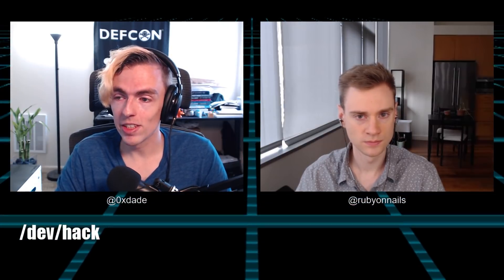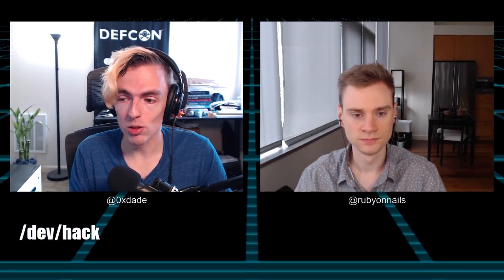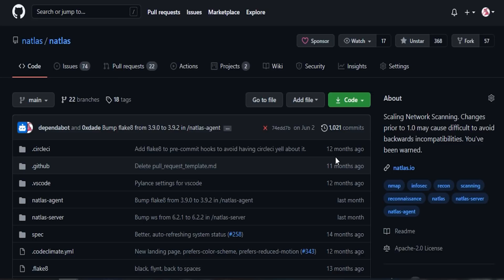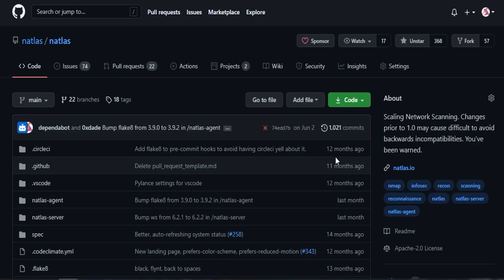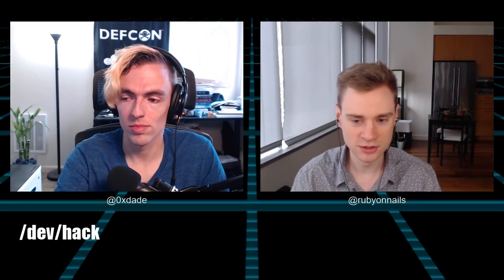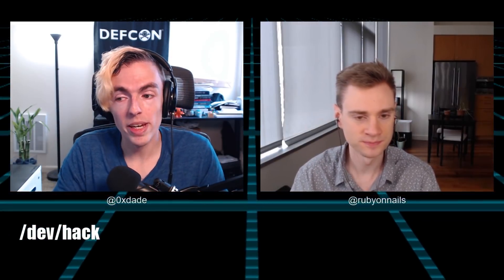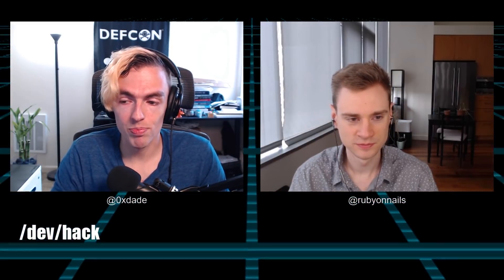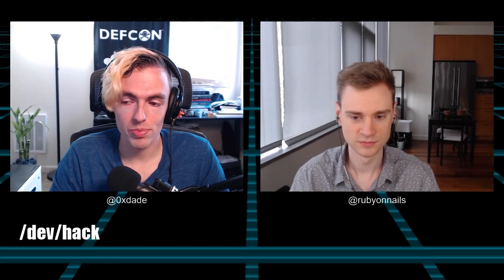Planning a Continuous Recon Platform | /dev/hack s01e01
Join your hosts dade and Adam as they discuss the goals for the first season of /dev/hack -- planning and building a continuous reconnaissance platform.